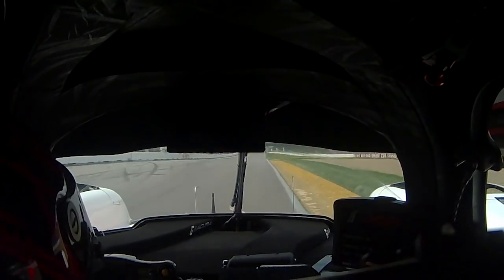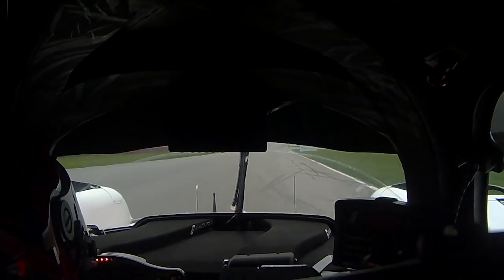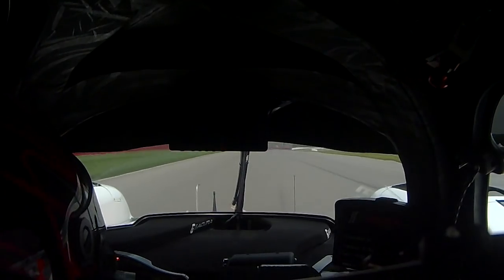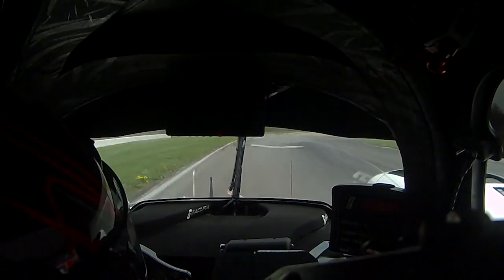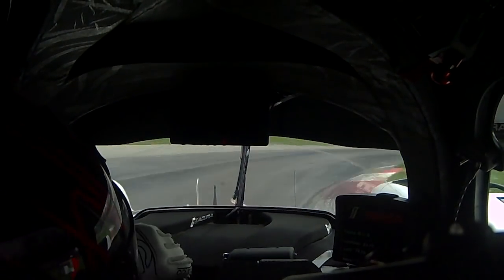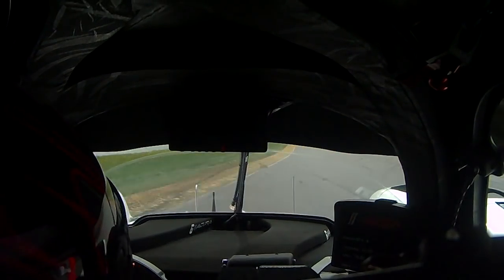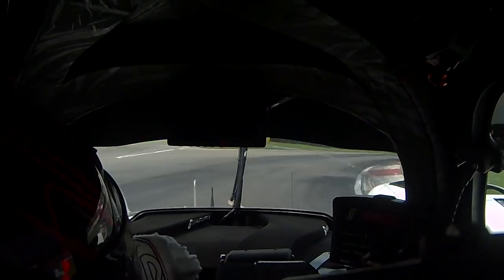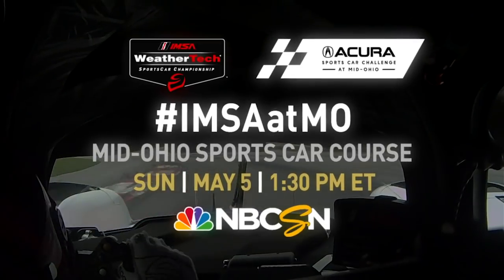A Lap Around Mid-Ohio Sports Car Course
Take a lap around Mid-Ohio Sports Car Course with Dane Cameron in the No. 6 Acura Team Penske Acura DPi.